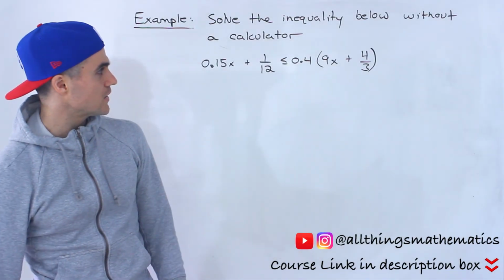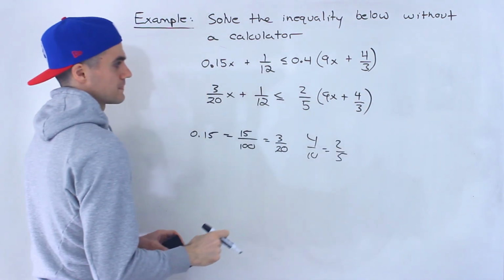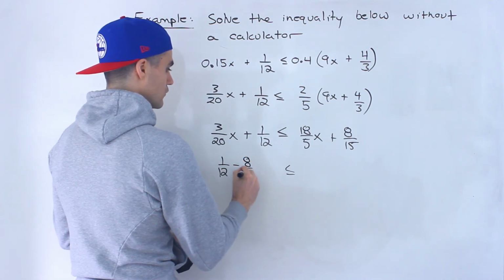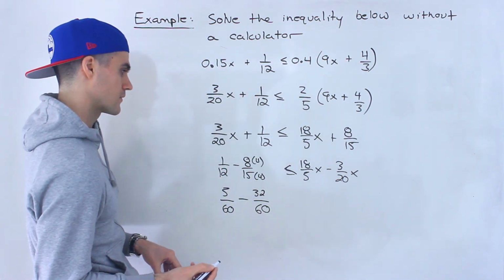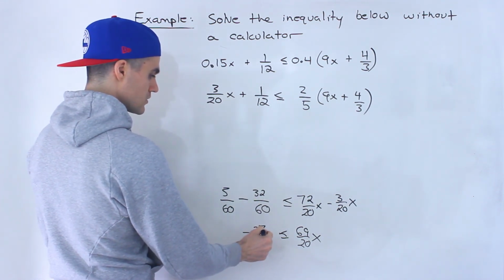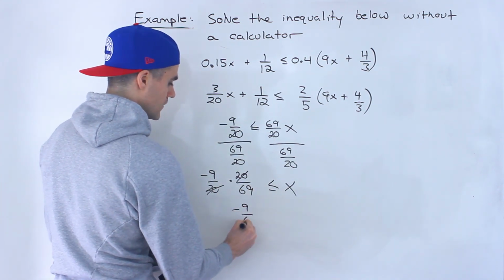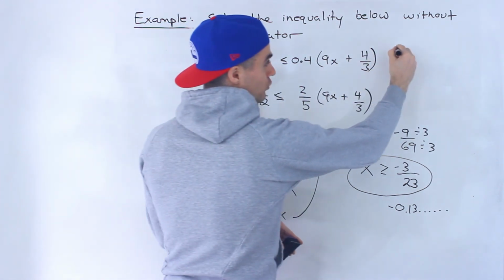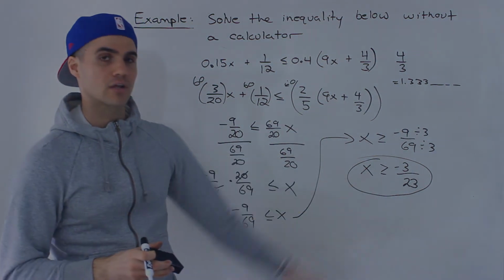QMS 110 (Test/Midterm 2 Review) - Decimal vs Fraction Inequality - Ryerson